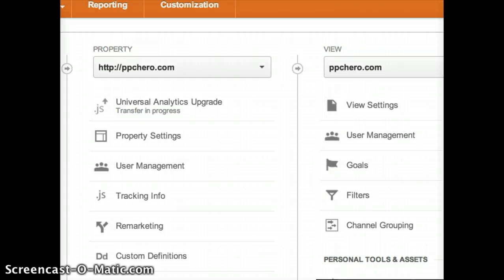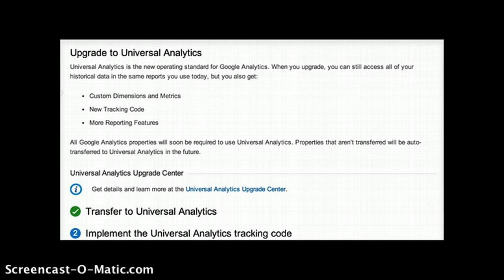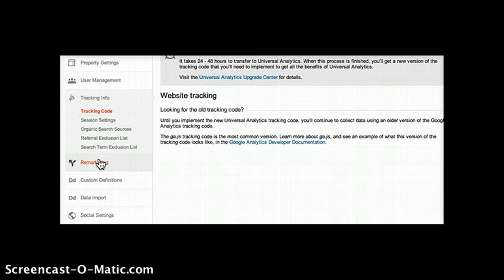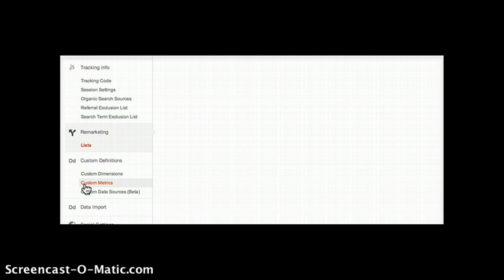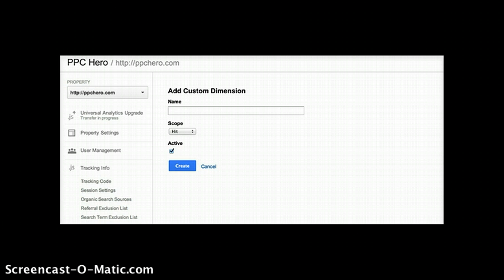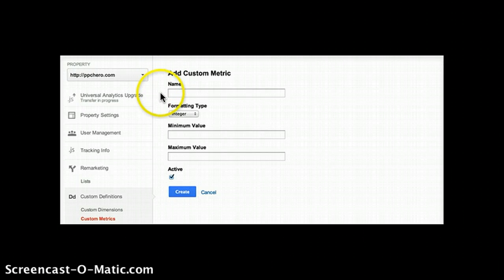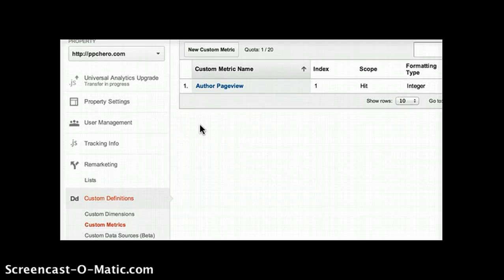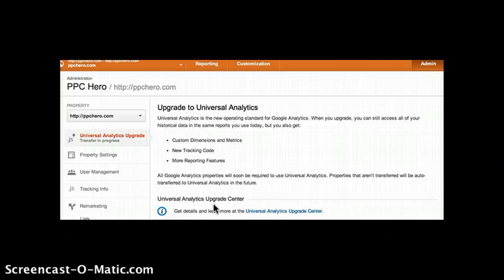Demystifying Universal Analytics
An introductory walk-through of using the Upgrade Center and creating custom dimensions and metrics.